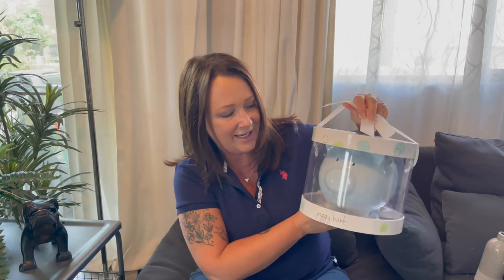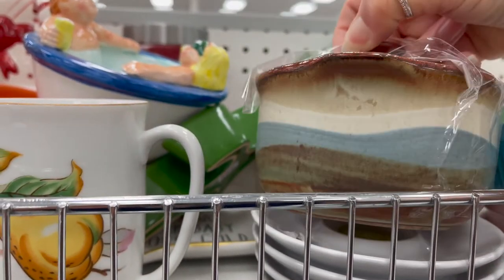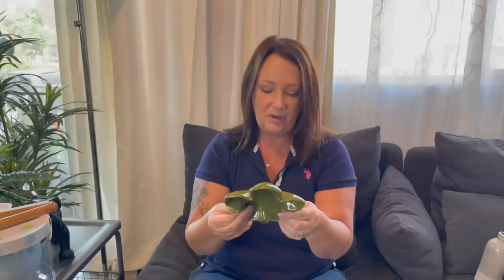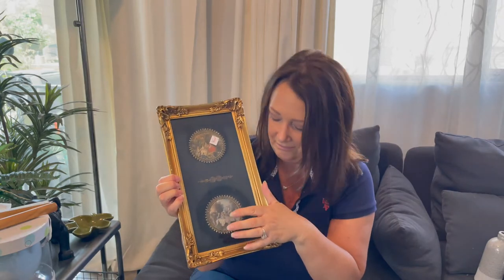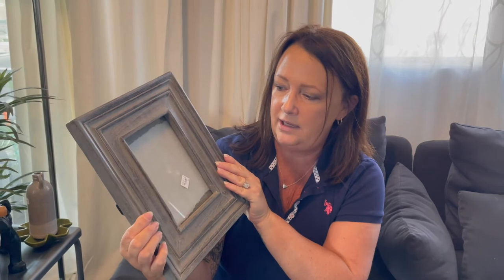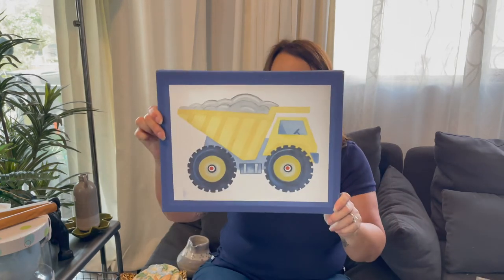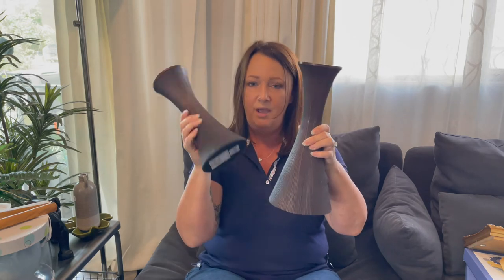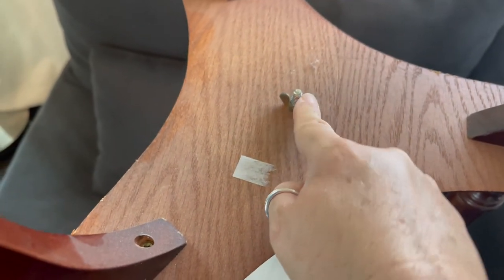THRIFT HAUL CAN YOU GUESS HOW MUCH???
Thrift Haul with amazing prices.I share a great tip that will help with thrifting. I think this is one of my favorite Hauls so far. I found some great items that I cannot wait to makeover. thrifting thrifthaul thrift @BusyBeeMaree

FACTS
- what do you use to film?: IPhone 12
- editor?: IMovie
- where are you from?: England